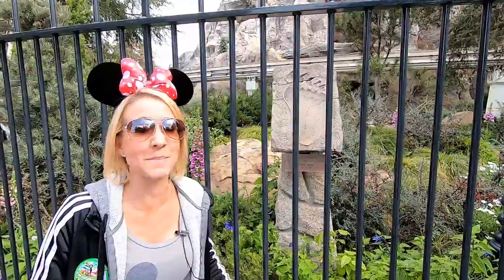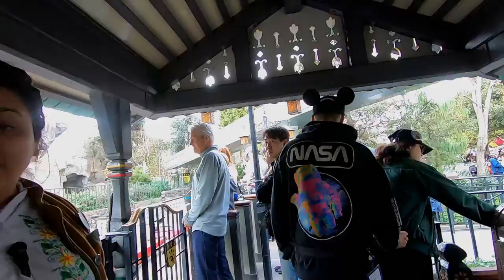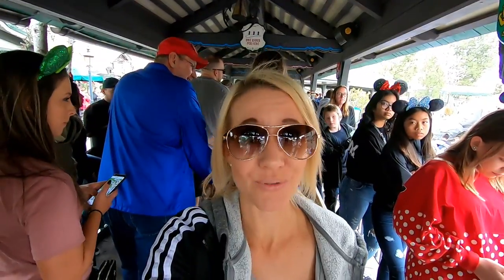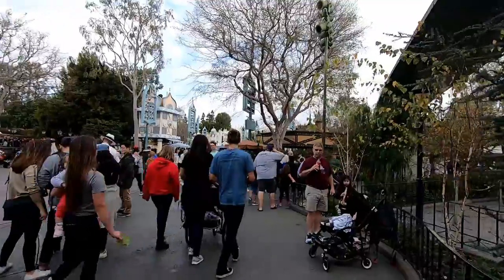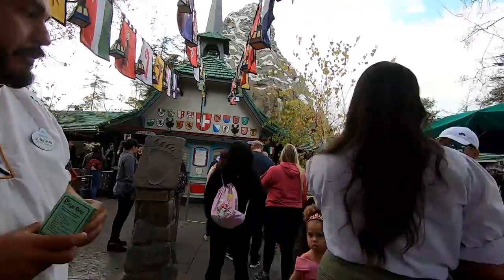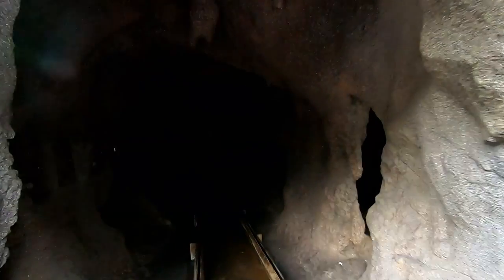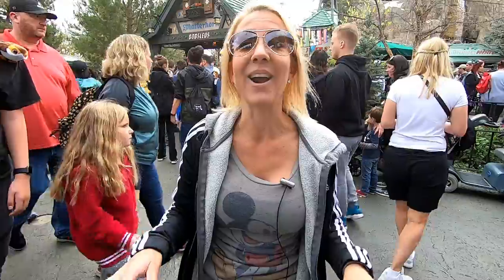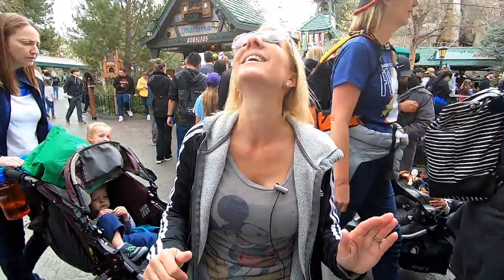The Disneyland Matterhorn Is 2 Different Rides Left Side & Right Side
The Disneyland Matterhorn is 2 different rides. The left side and the right side of the mountain. Which side is better. I ride both sides here in this video. Which side do you like better? Have an awesome day, Billisa